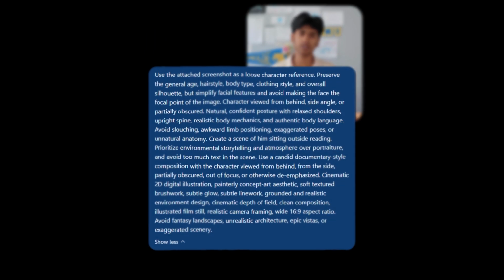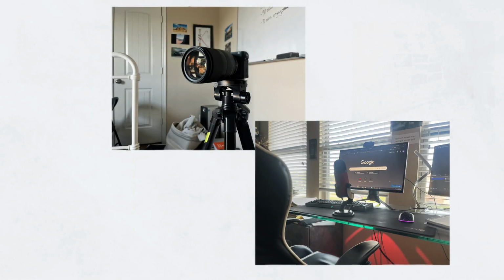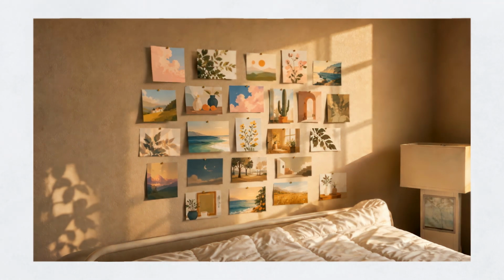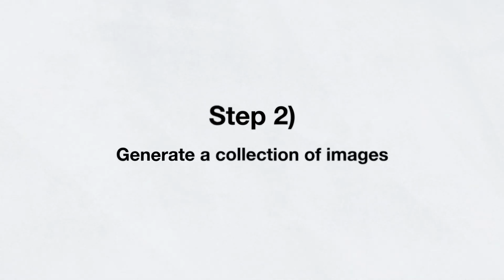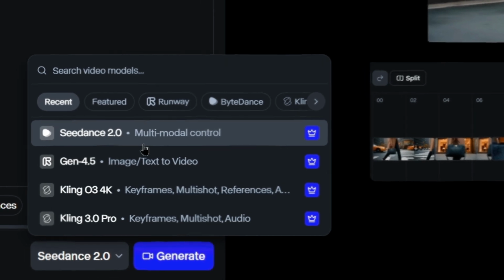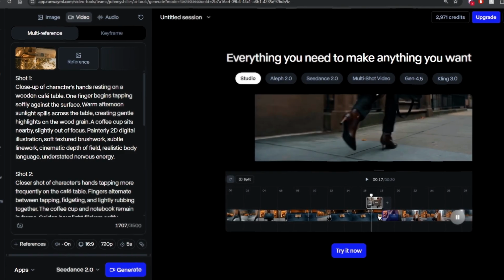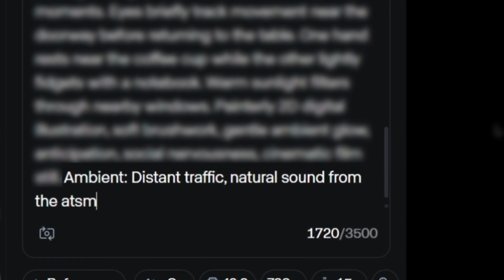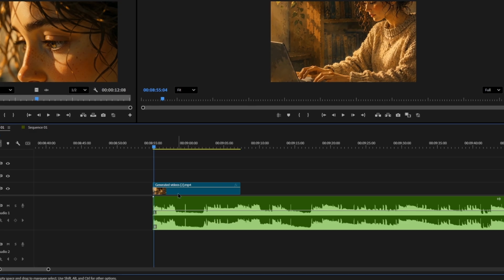How I create cinematic AI B-roll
How I create cinematic AI B roll. Only 2-3 tools necessary.